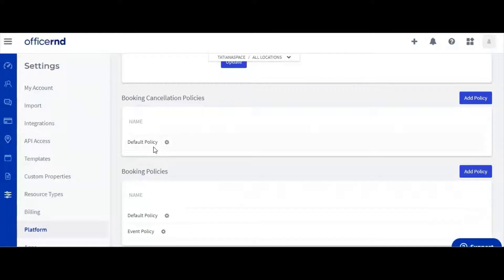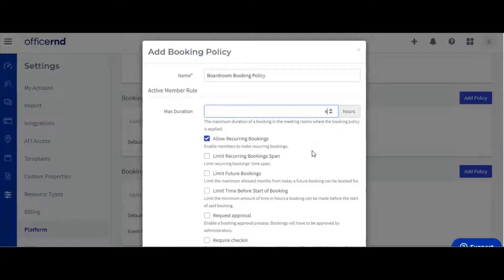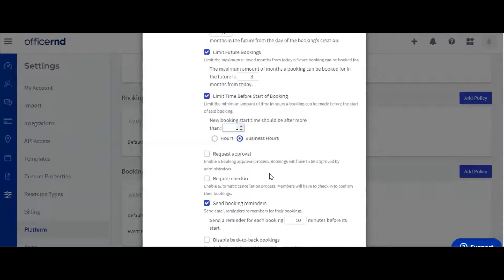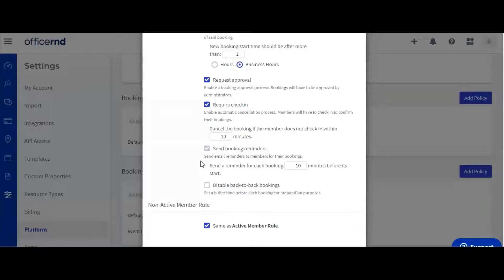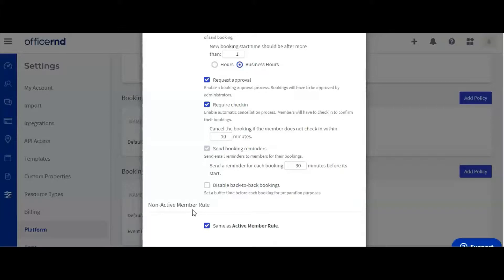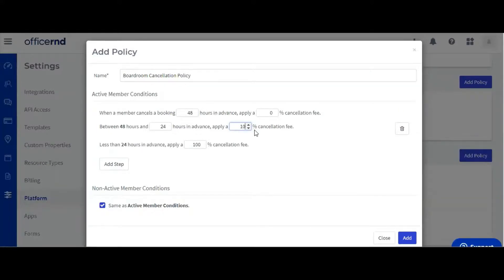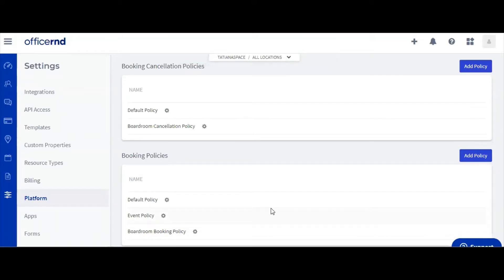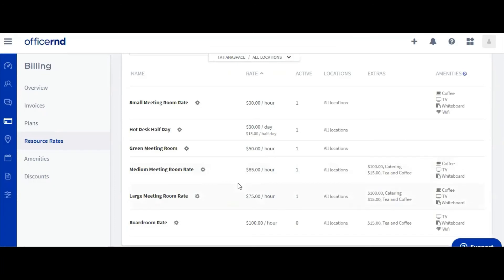Booking and Cancellation Policies In OfficeRnD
Learn how Booking & Cancellation Policies can help you control your bookable resources in OfficeRnD.
Don't forget to check out our knowledge base for more helpful materials on how to better manage your space with our system